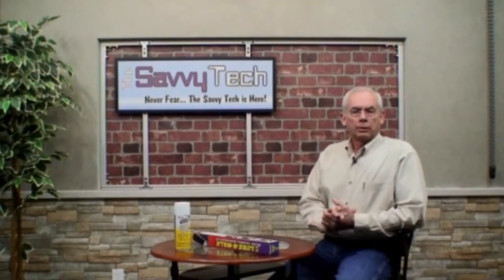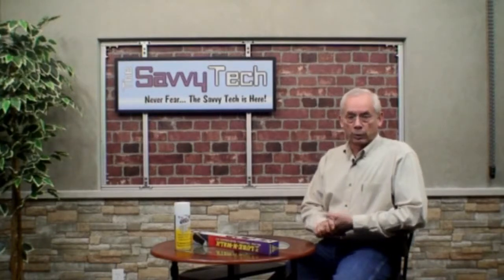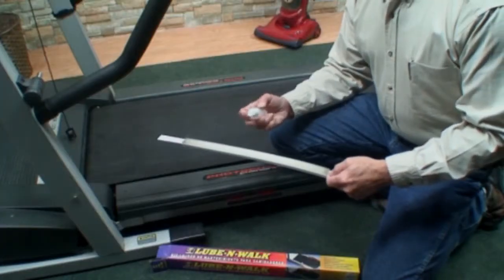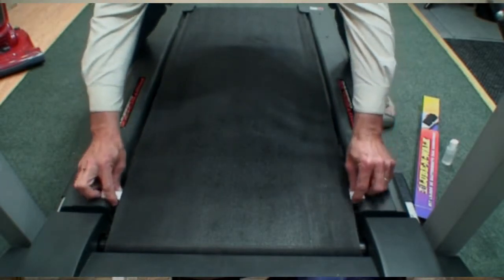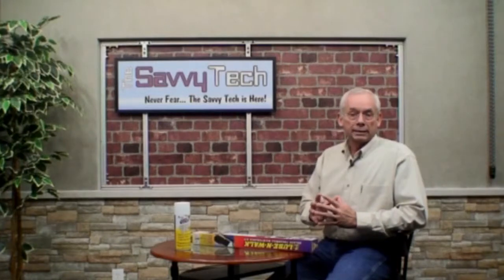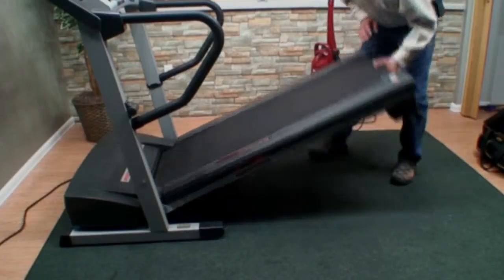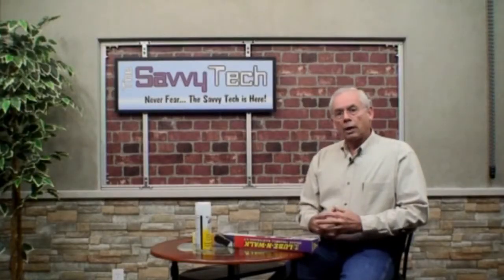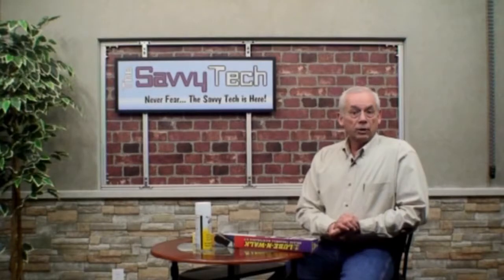BUY TREADMILL MOTORS if you don't do maintenance.mp4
for more information about BUYING TREADMILL MOTORS